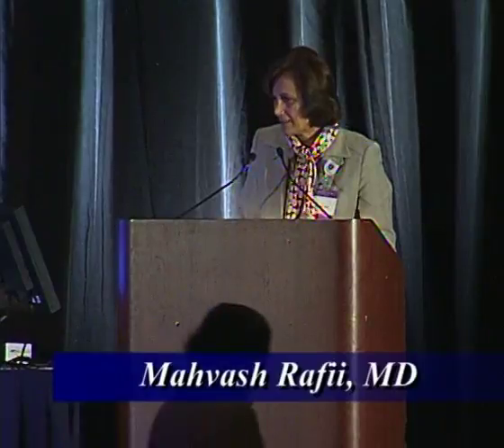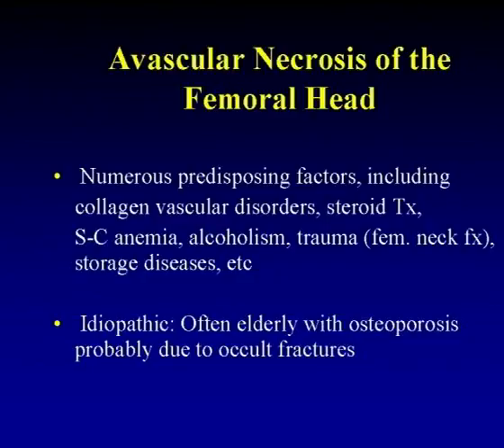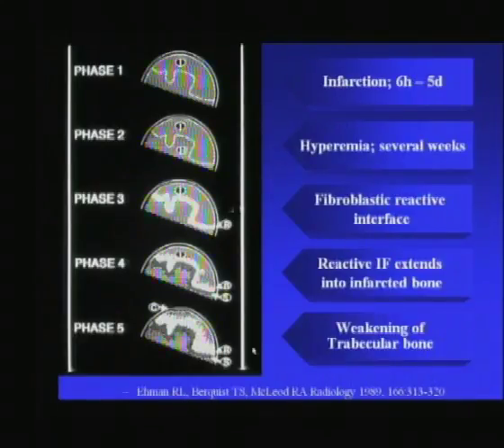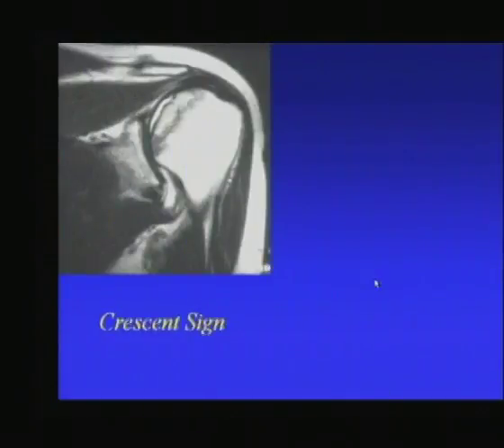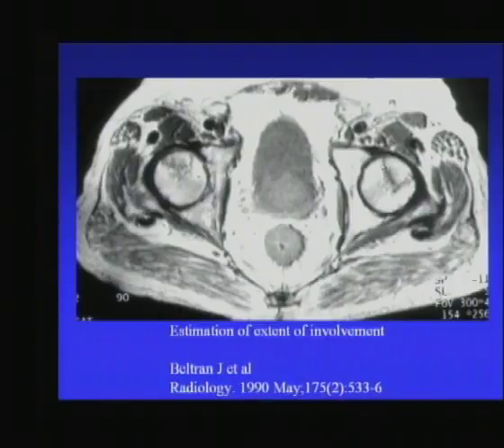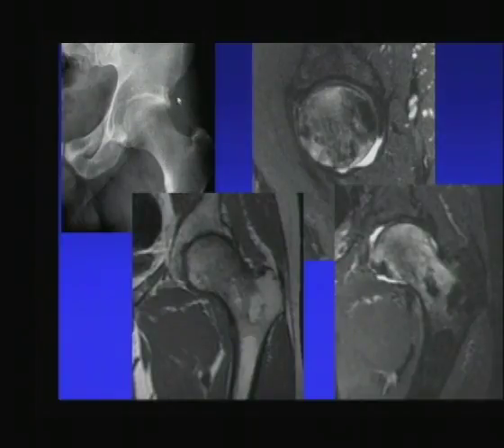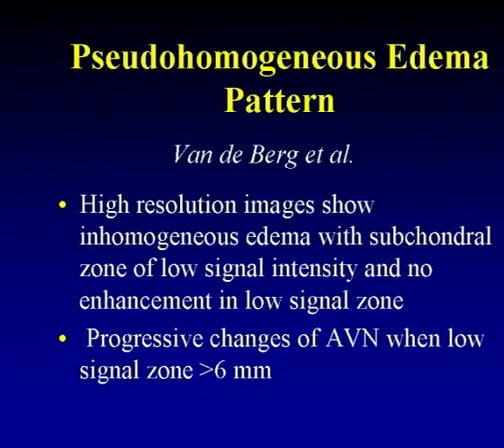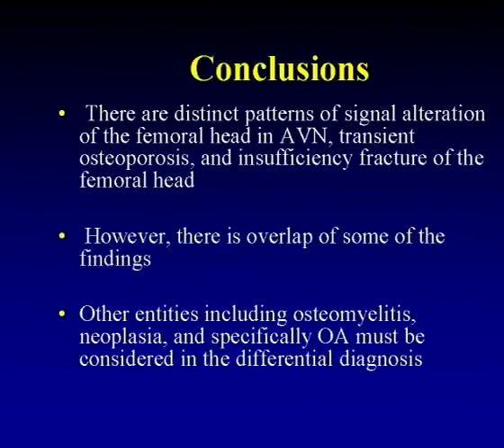MRI of the Pelvis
MR of the Pelvis